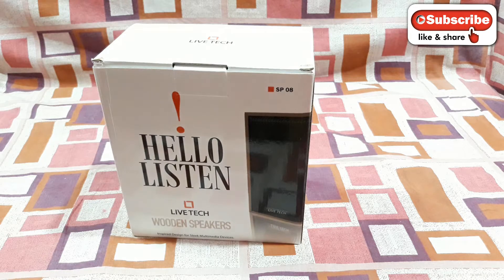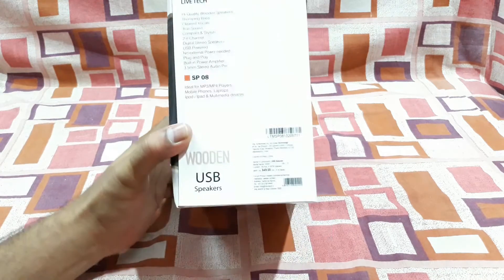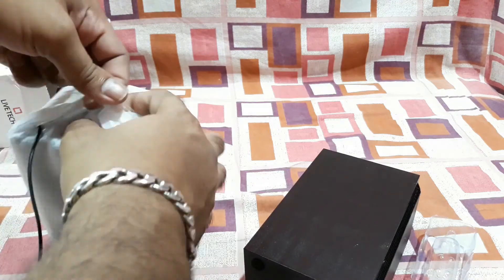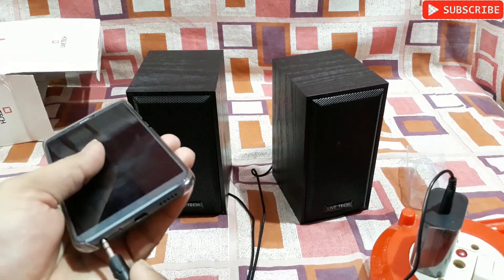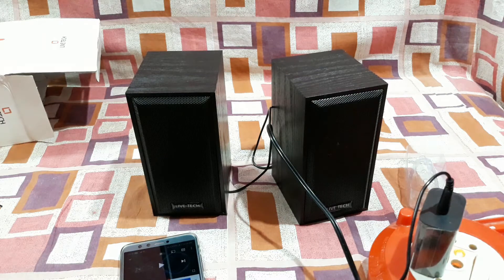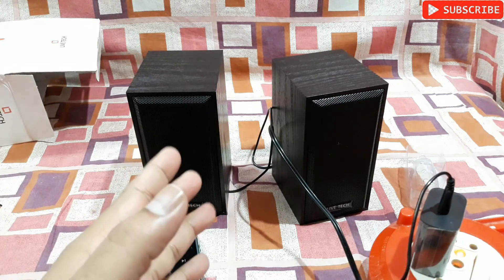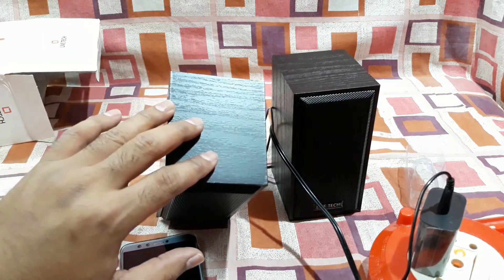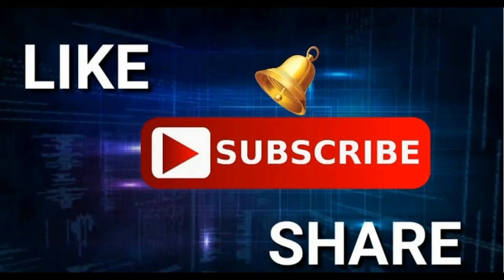Live Tech SP08 Black Wooden USB Speakers Unboxing & Review